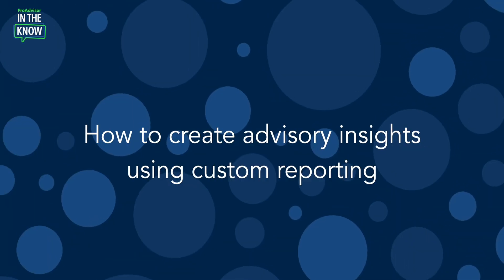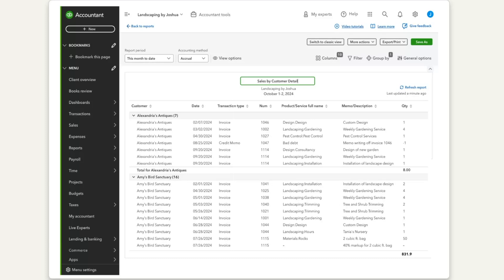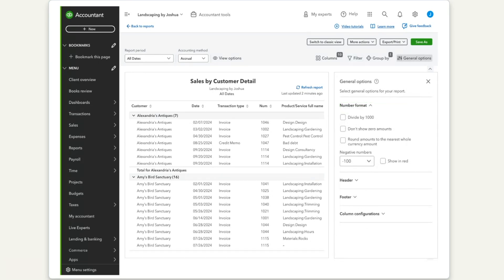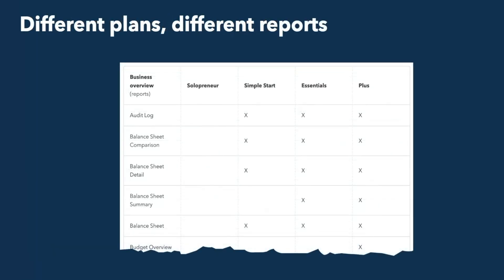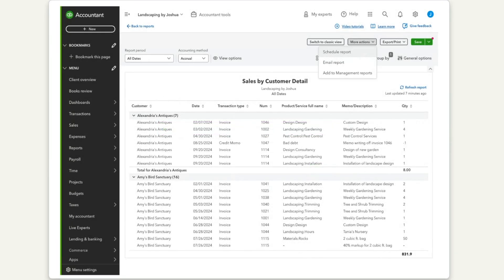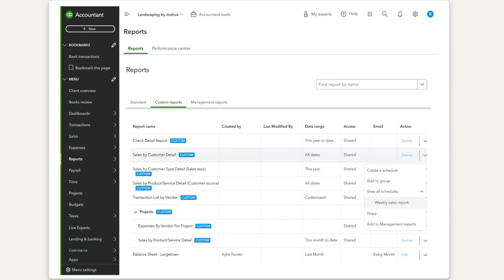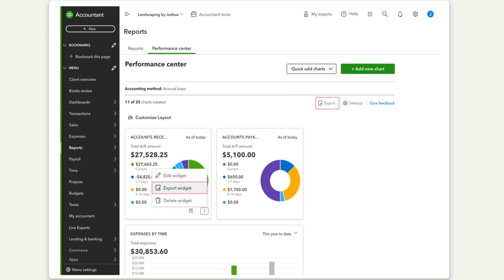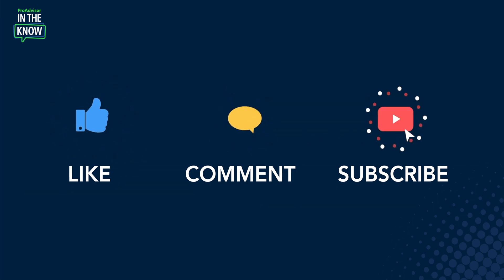Product walkthrough: How to create advisory insights using custom reporting in QuickBooks Online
This episode is about how to create advisory insights using custom reporting.

Plus - you'll hear directly from Product Manager Terrell Turner on how this update was brought to life.

0:00 - Introduction
0:31 - Using the report center
1:04 - Walkthrough
1:34 - Custom reports in report center
2:29 - Personalizing reports to client being advised
2:53 - Adding dates
3:23 - Filters
3:55 - Choosing filters
5:03 - Saving & saving as different format
5:58 - Classic versus modern view
6:22 - Different plans may impact types of reports available
6:56 - Different ways to share the reports
7:28 - How to send reports by email
8:27 - Adding to management reports
8:59 - Scheduling reports
10:53 - Creating columns in custom report tab
11:34 - Using the performance center
12:07 - Customized charts
13:21 - Sharing individual charts with a client as PDF
14:35 - Tracking sales performance
15:31 - Outro